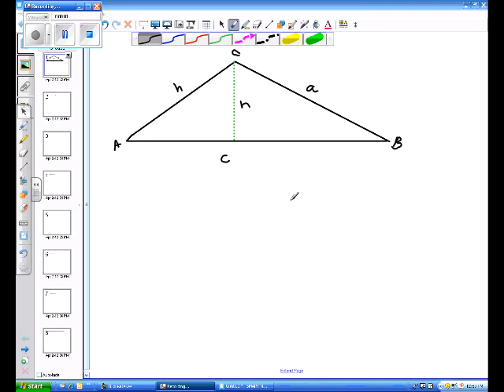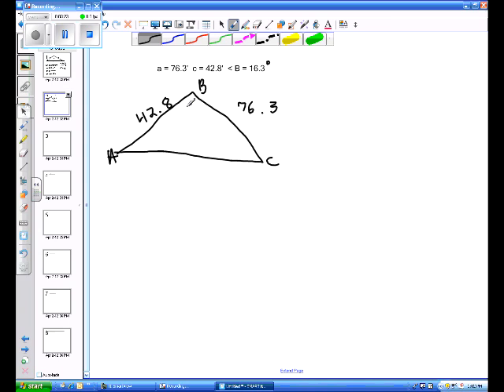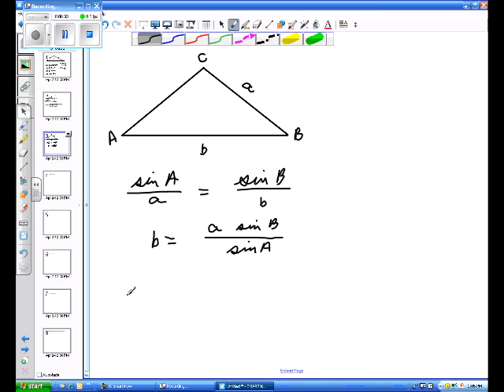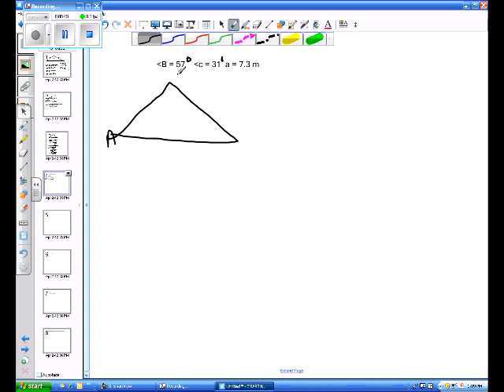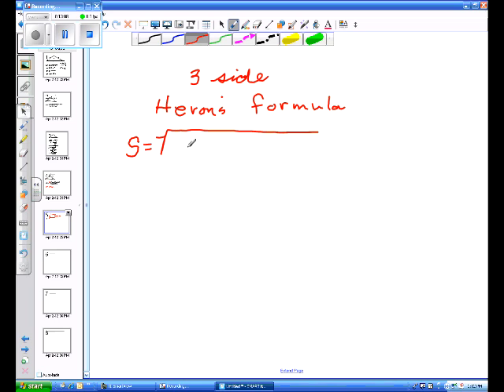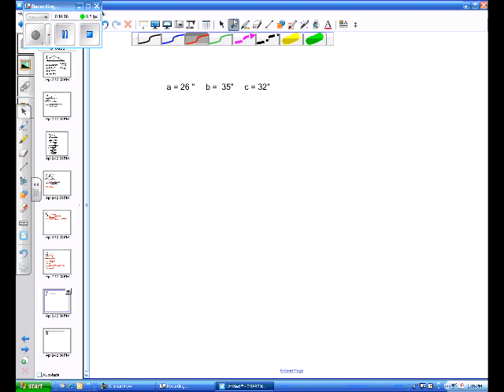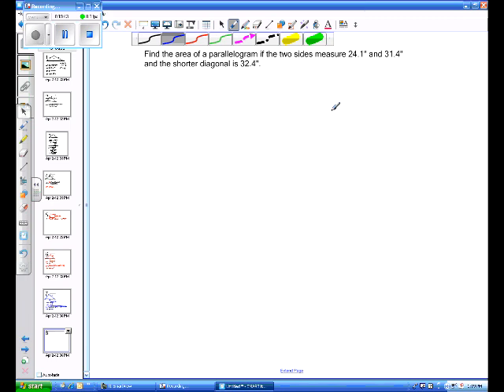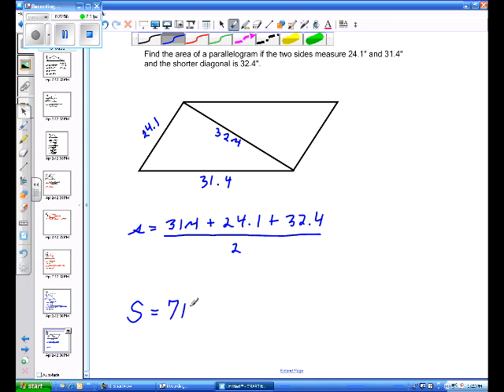College Trigonometry Lesson 7.4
Area of Triangles, Heron's Formula